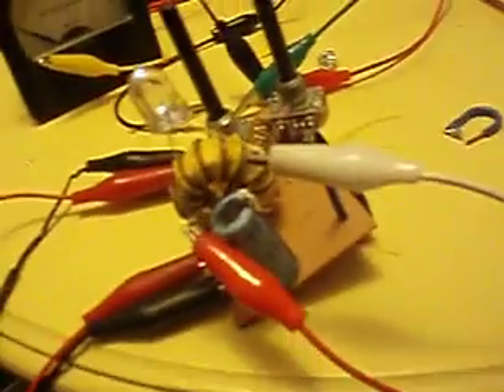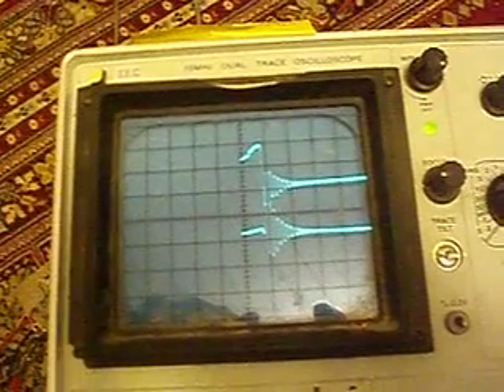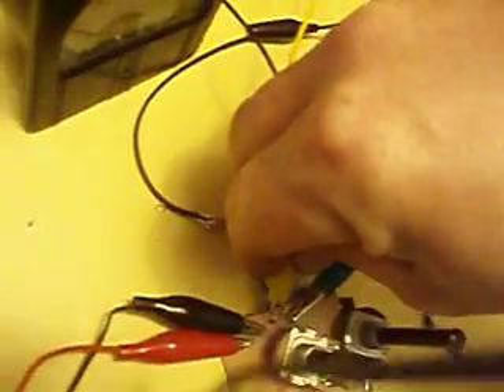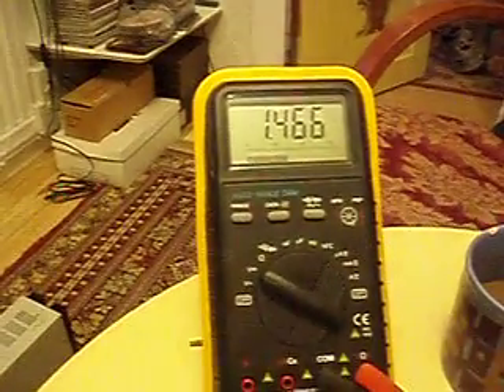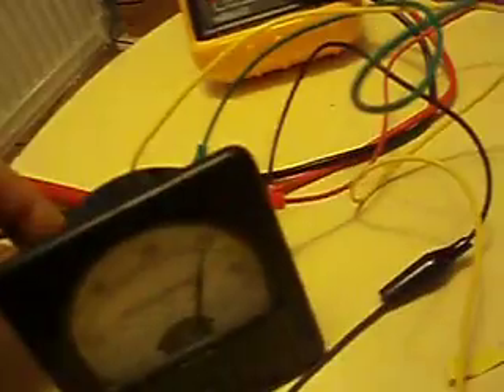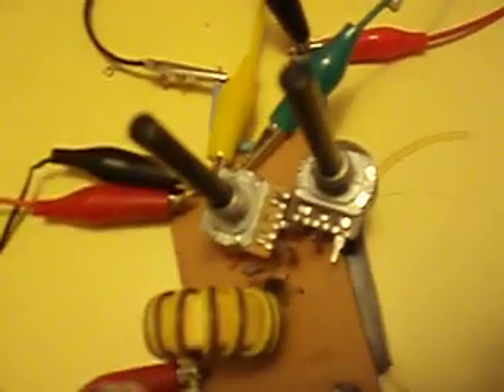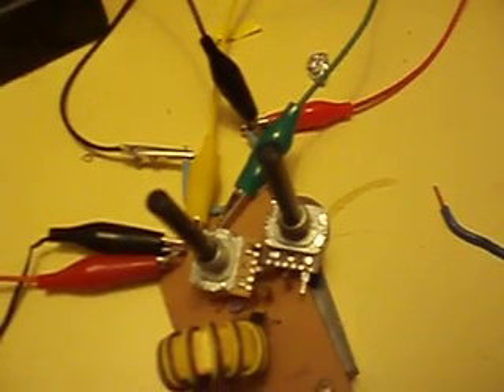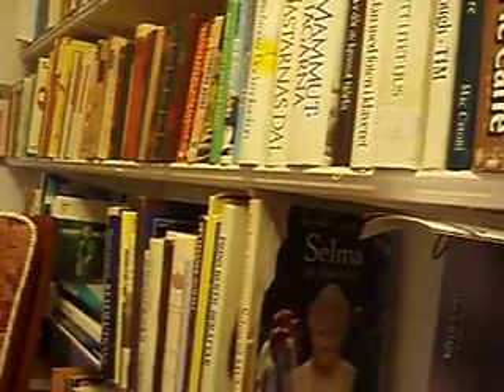Dr Steven E Jones' circuit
the big question is how ordinary people, should know if we reached the goal or not. according to my meter,   150 micro amps, but? oh well it draws almost nothing and raises the voltage  enough to light an LED